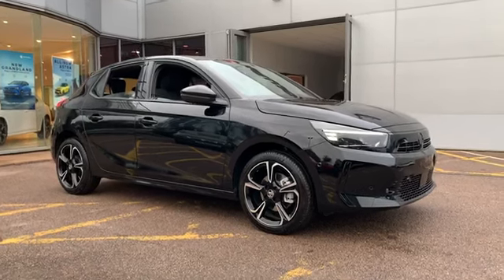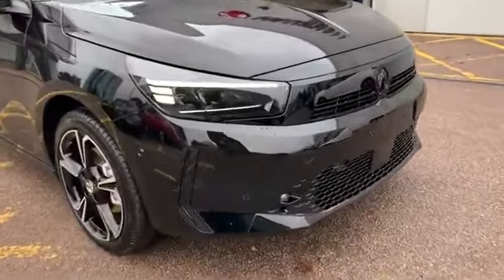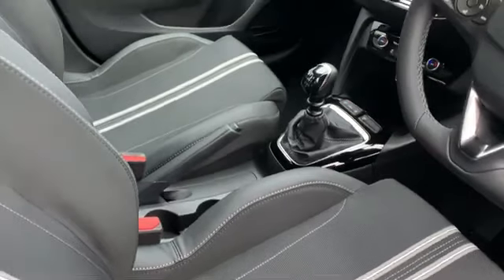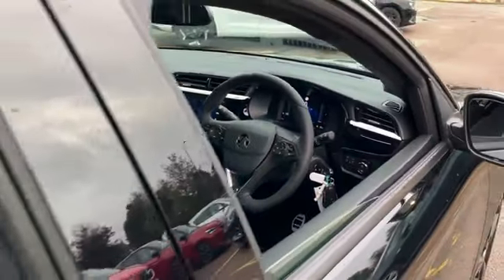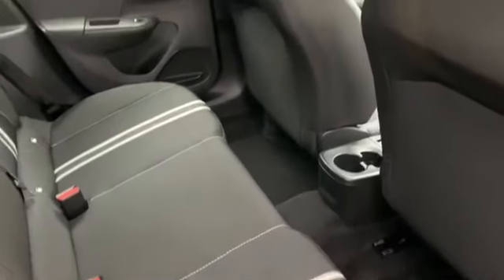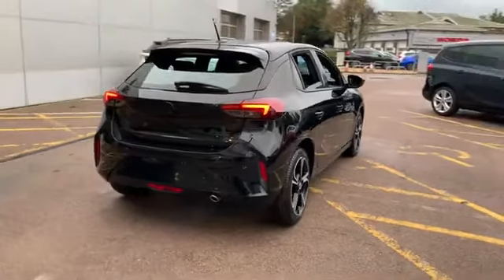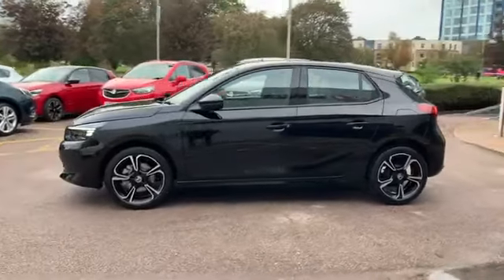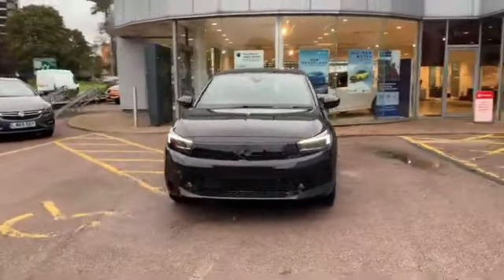Corsa 5Dr Hatch 1.2 Turbo 100 GS